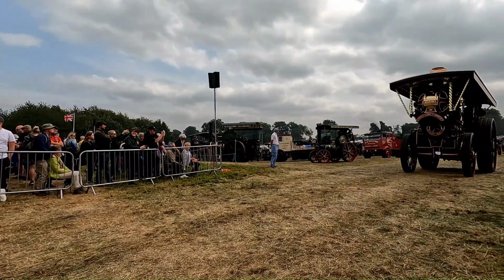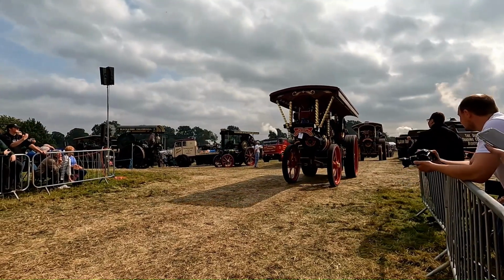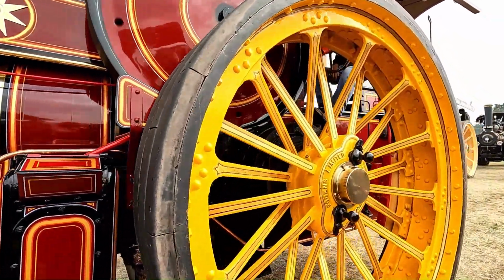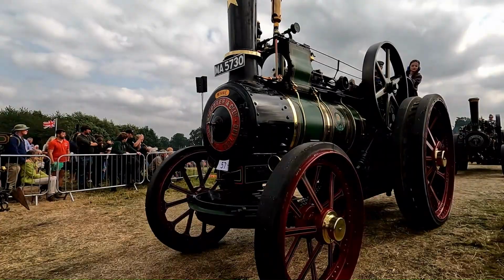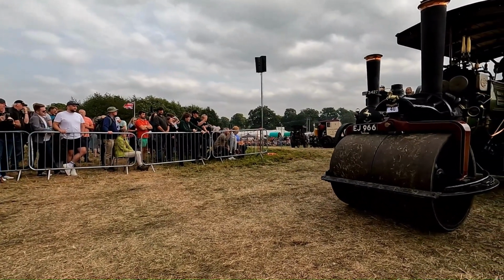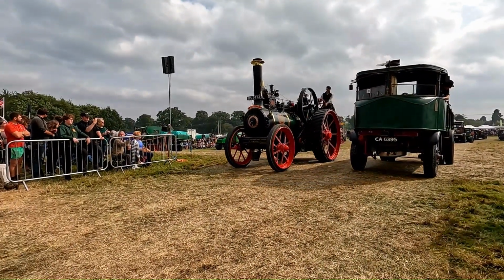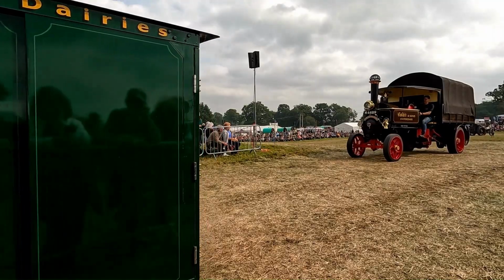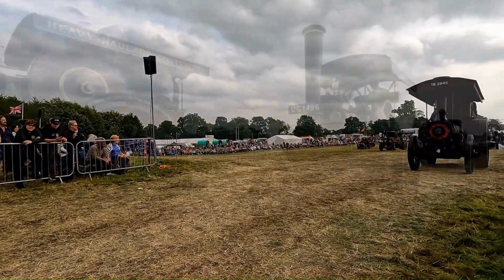Steam Section, Shrewsbury Steam Rally 2024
Fantastic collection of Steam Engines at the Shrewsbury Steam Rally.